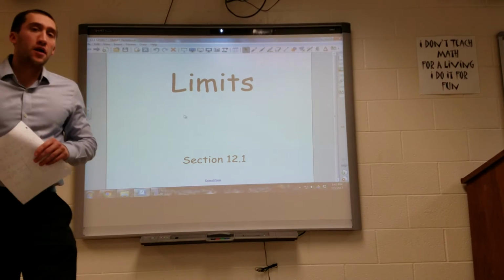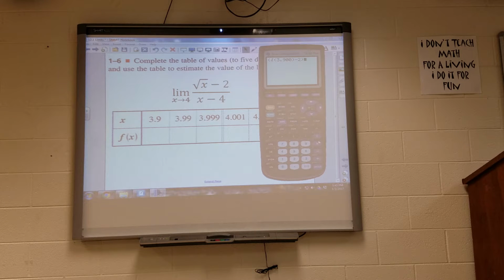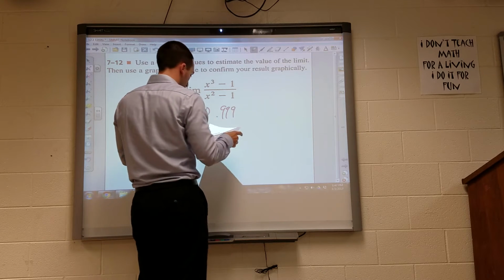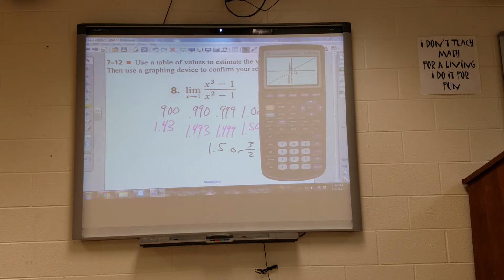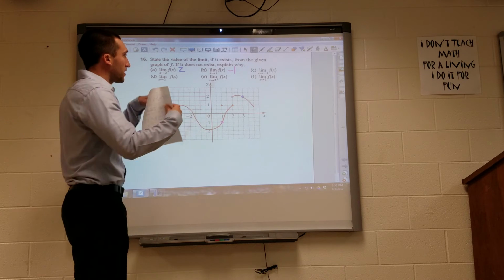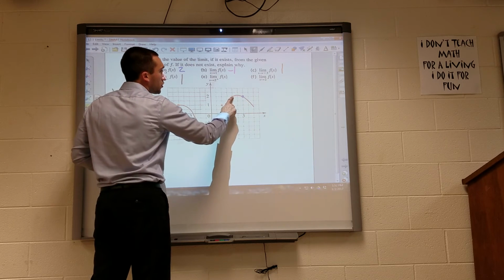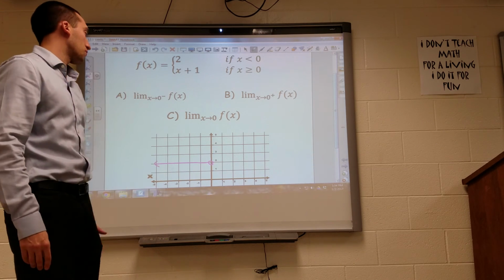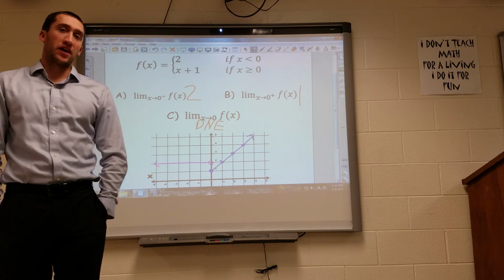Limits 12.1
Here we discuss finding limits using a table of values and by evaluating the graphs of the functions.